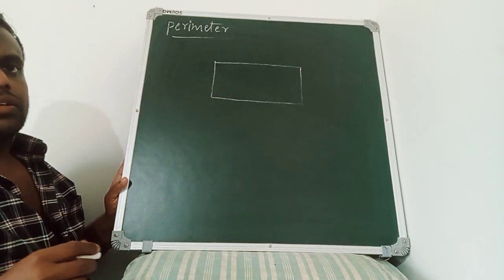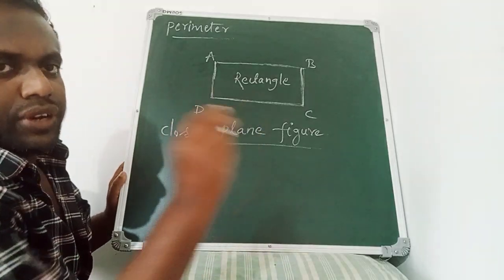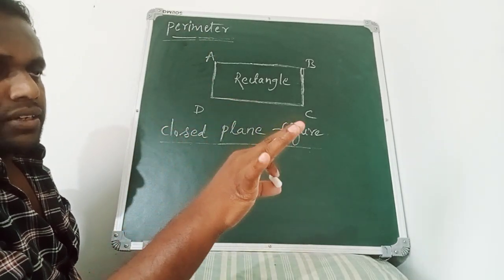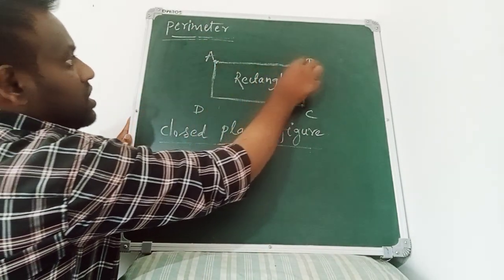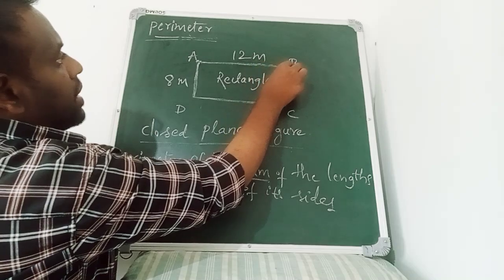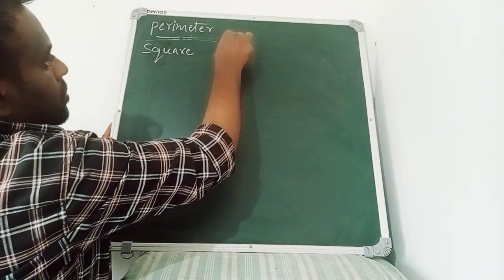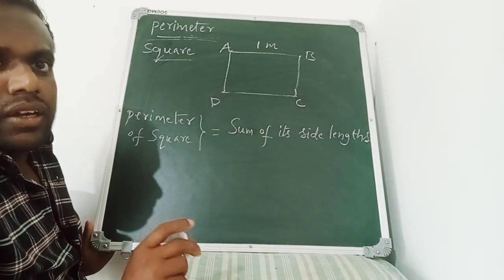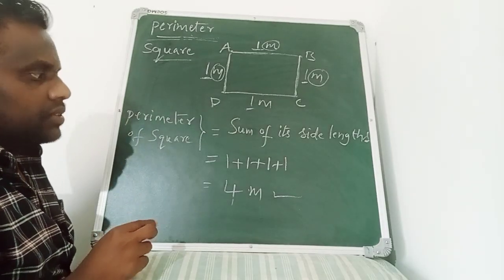Perimeter !! | Maths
Perimeter !!